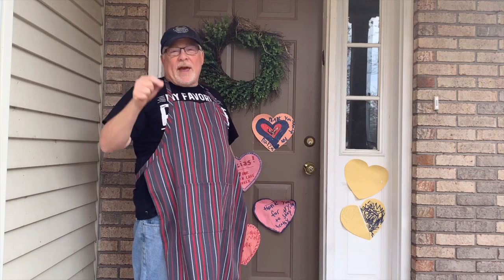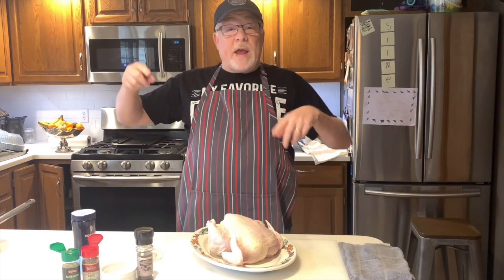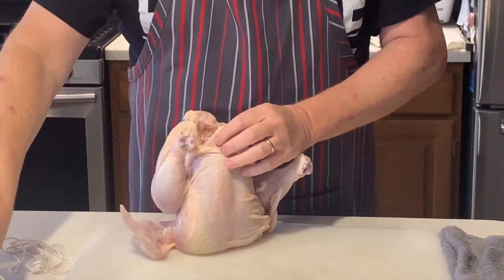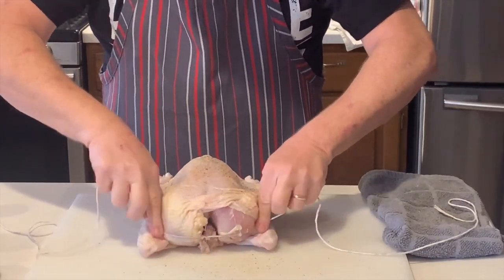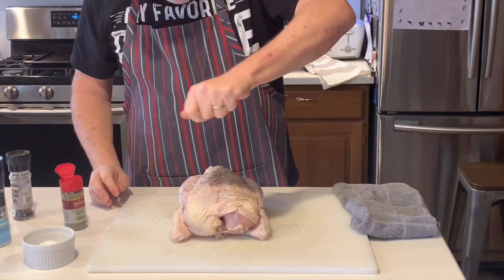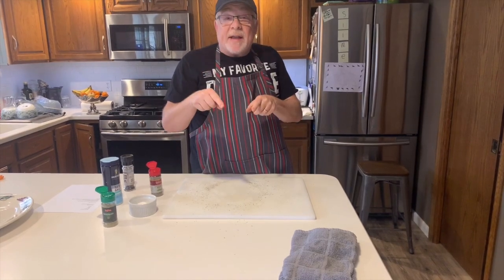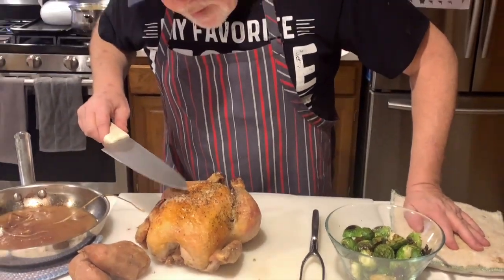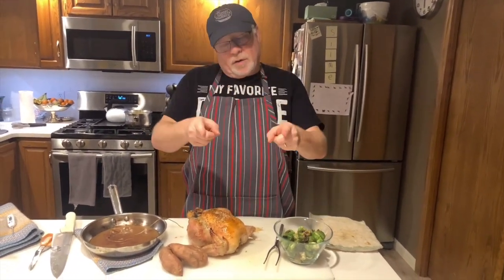The Happy Diabetic Chef’s Easy Roasted Chicken of Love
Chef Robert Lewis (aka The Happy Diabetic Chef) brings us inside his home kitchen and teaches us how to make a super simple, super delicious herby-roasted chicken.

Please note: When handling raw chicken, please follow the guidelines from the CDC